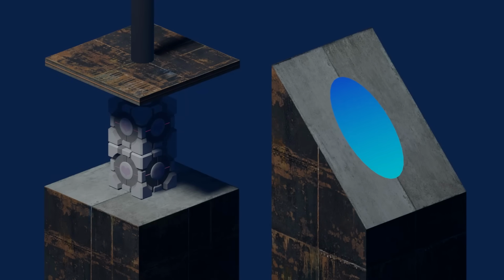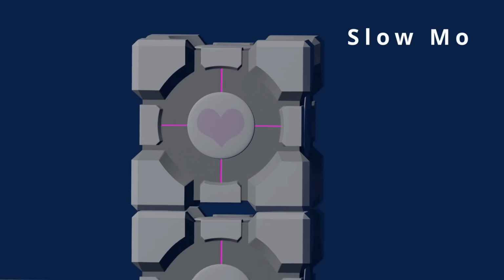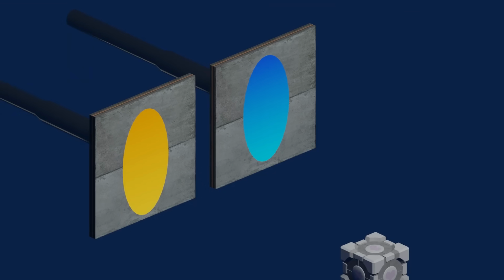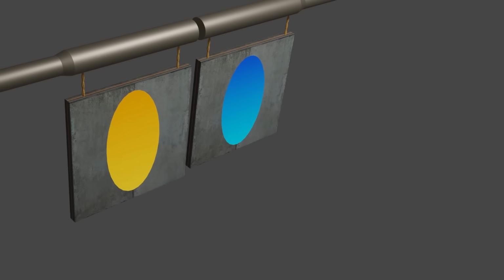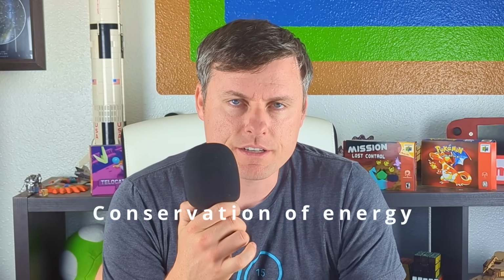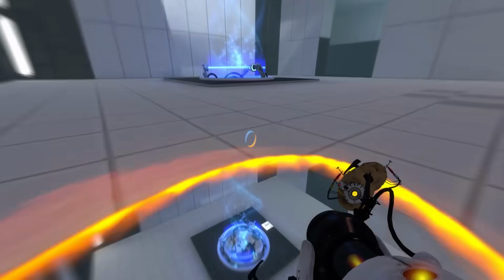What happens if the portal stops moving halfway? | Portal Paradox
Grab Atlas VPN for just $1.70/mo
+ 6 months extra before the
BLACK FRIDAY deal expires:

Here I explore the details of the portal paradox and what happens if the portal stops halfway through the cube

Video edited by Joseph Lambert